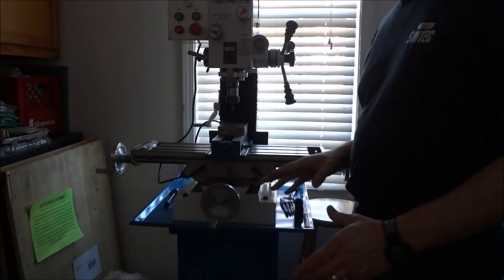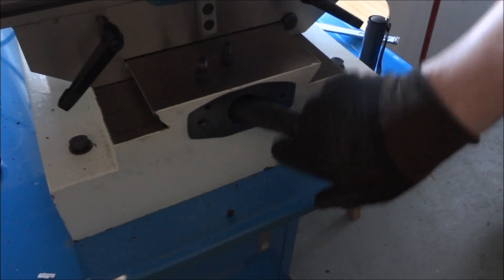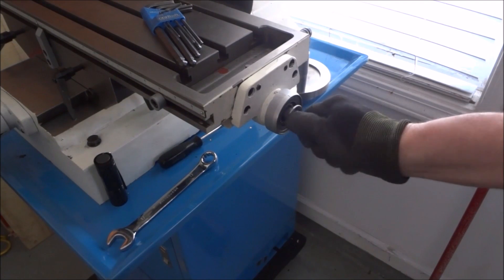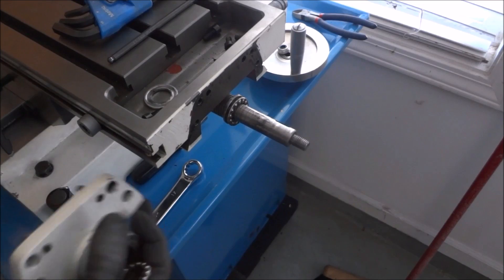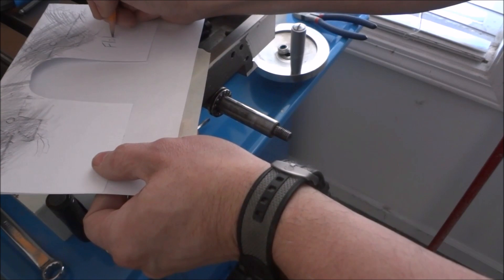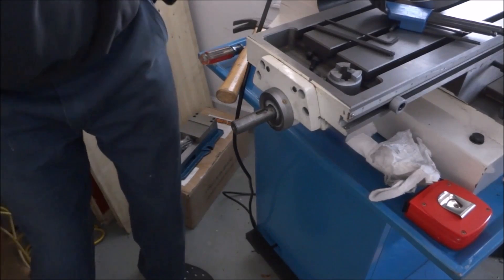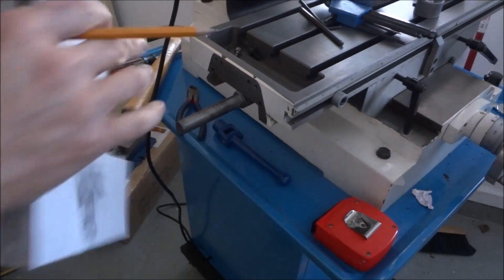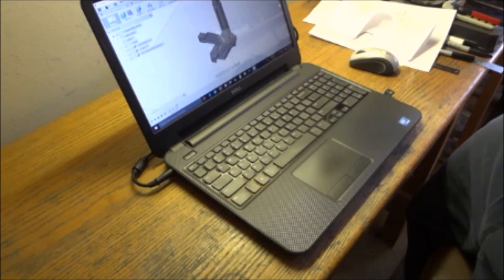PM-727M CNC Ball-screw / Stepper mounts from A to Z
In this video, I start the process of designing the Ball-screw and stepper mounts by making templates. I have tried to be as detailed as possible to the point of being informative but not boring. I will try to keep the videos around the 15 minute mark. Please comment and let me know if the content is spot on or you would like more information and details. I will do a complete overview video to conclude the wiring in which I will go thru how the system operates.

In the next video PM-727M CNC X Axis Mounts I start Drawing the mount in Fusion 360 ( get your free software)